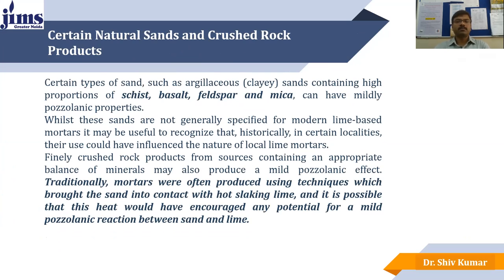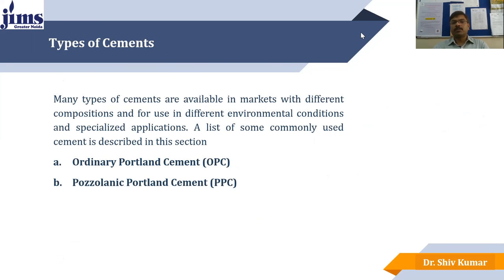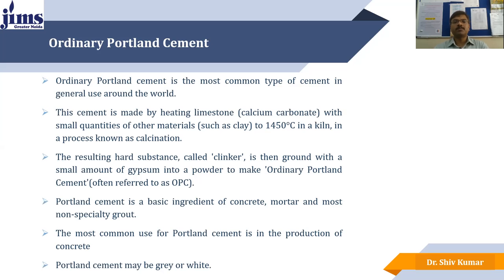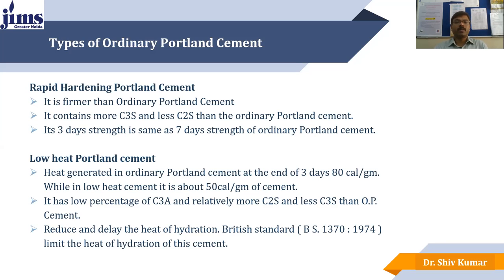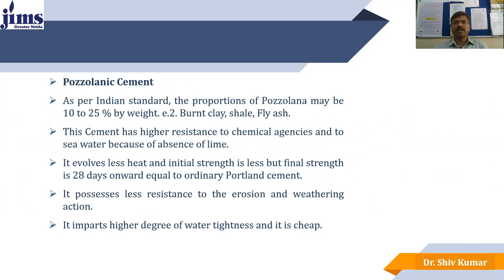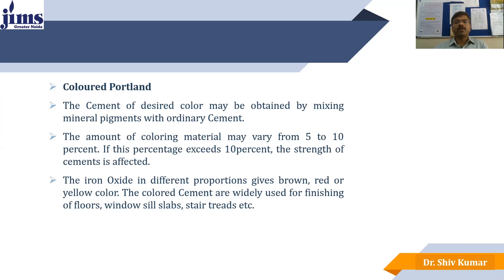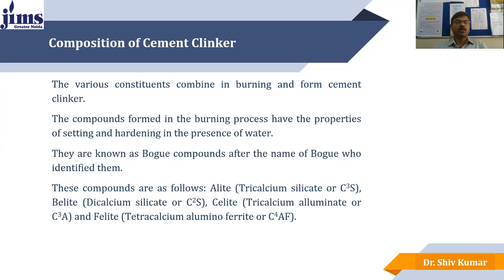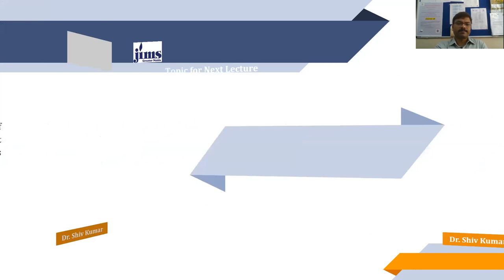Pozzolanic Materials & Cement